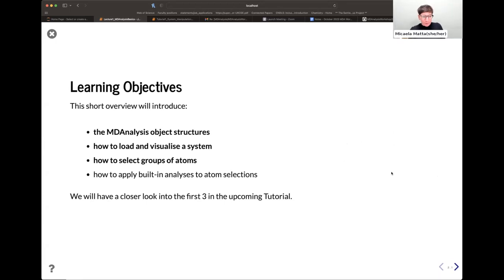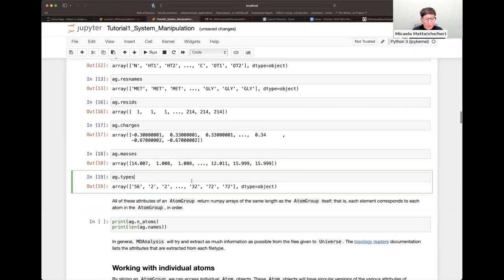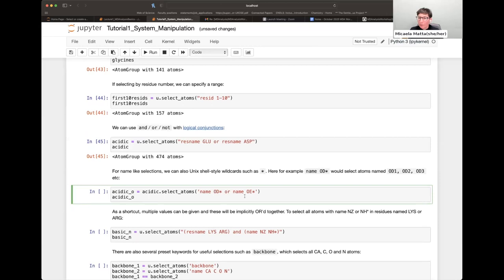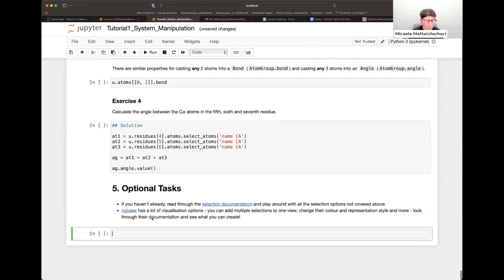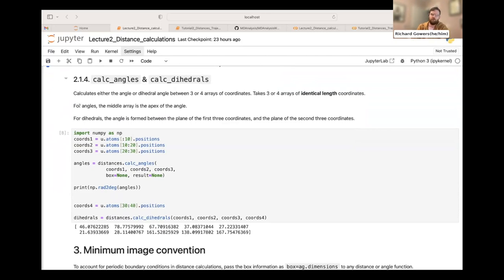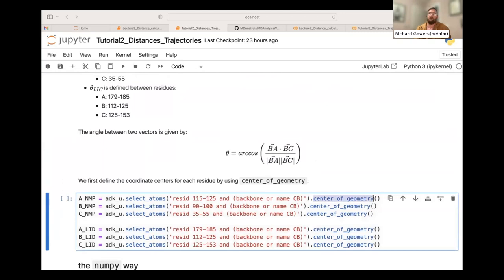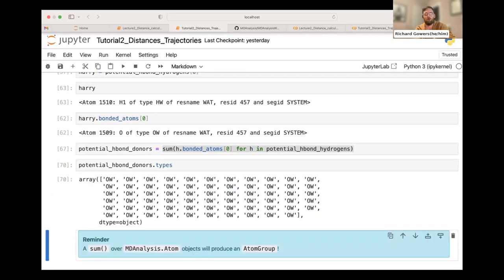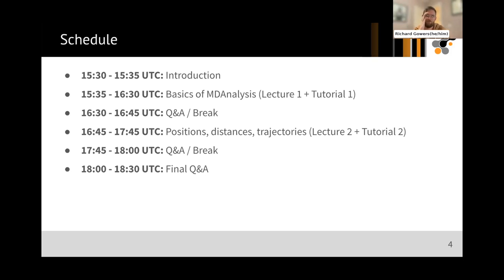Intro to MDAnalysis Workshop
Instructors: Micaela Matta, Richard Gowers, Fiona Naughton, Ian Kenney
Moderator: Jenna Swarthout Goddard

The MDAnalysis team held a free virtual workshop on October 25, 2023 to introduce the MDAnalysis Python package and demonstrate use cases through interactive tutorials.

Chapters:
00:00:00 Introduction
00:04:42 Lecture 1: Basics of MDAnalysis
00:16:16 Tutorial 1: Basics of MDAnalysis
00:55:02 Q&A / Break 1
00:59:33 How do the Workshop Instructors use MDAnalysis?
01:01:54 Lecture 2: Positions, Distances, and Trajectories
01:22:41 Tutorial 2: Positions, Distances, and Trajectories
01:59:53 Follow-Up Announcements
02:01:46 Q&A / Break 2
02:04:54 MDAKits
02:07:30 Final Q&A and Wrap-Up

All workshop materials and installation instructions are publicly available on the MDAnalysisWorkshop-Intro0.5Day GitHub repository, under the oct23-ws branch